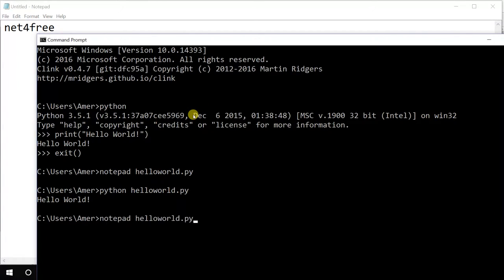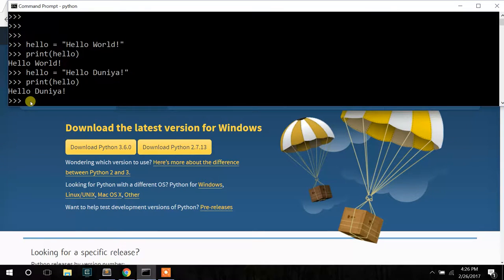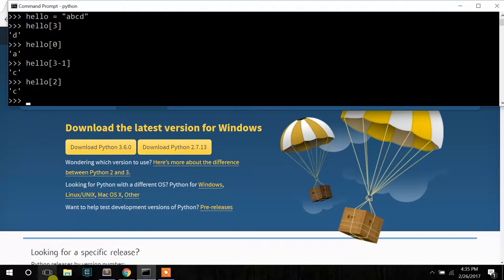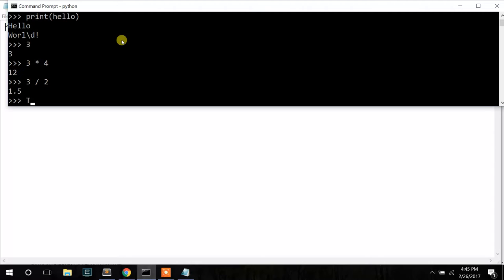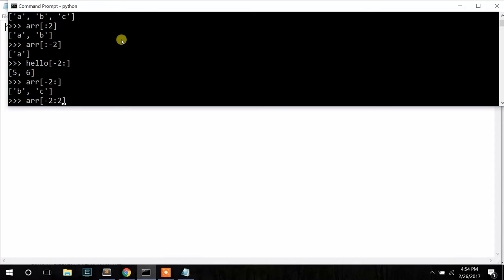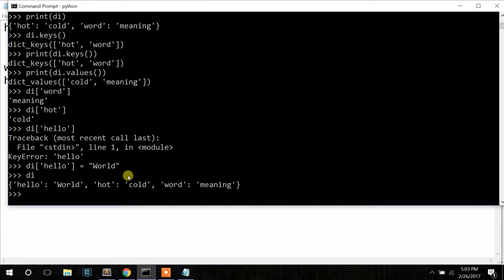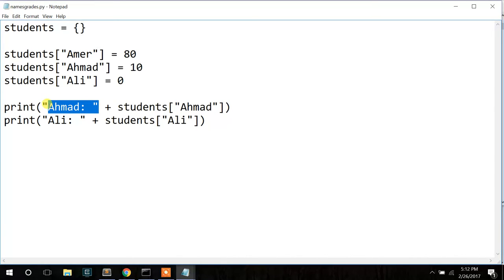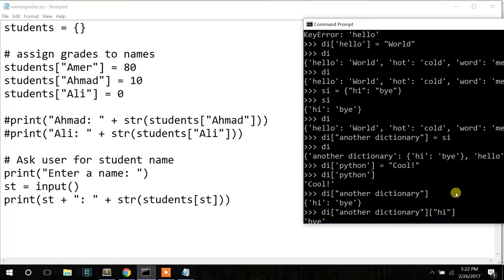Python Workshop Day 1